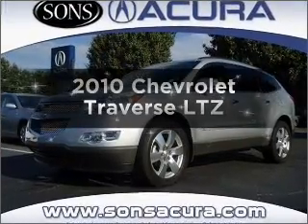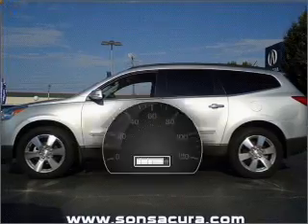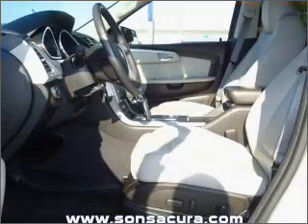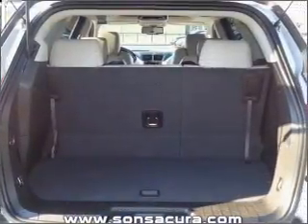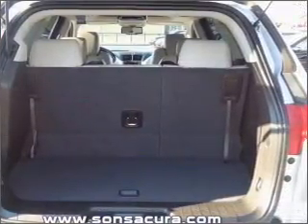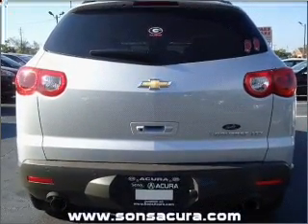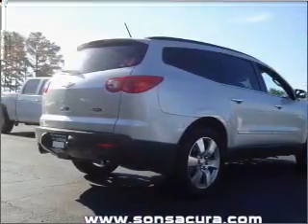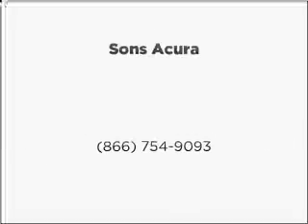2010 Chevrolet Traverse - Morrow GA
Year: 2010
Make: Chevrolet
Model: Traverse
Trim: LTZ
Engine: 6 cylinder 24 valve
Transmission: Automatic
Color: Silver
Mileage: 4851
Address:
7060 Jonesboro Road